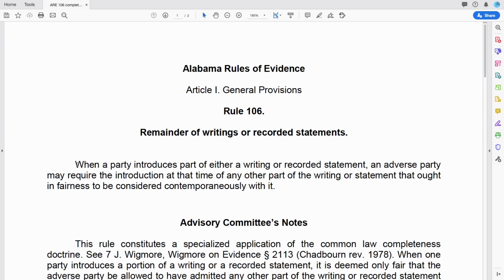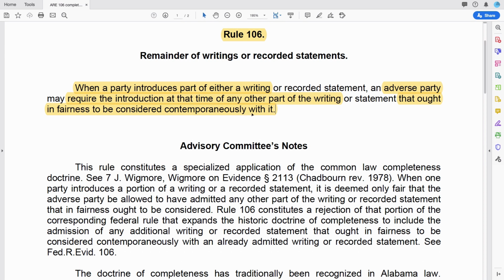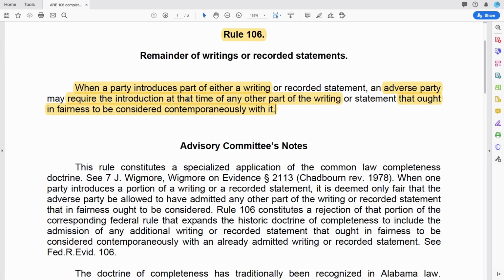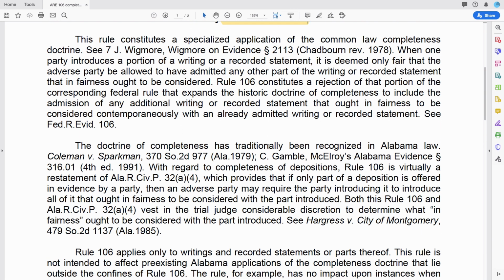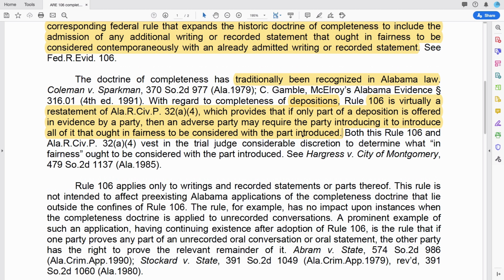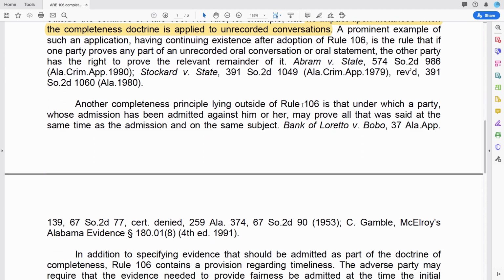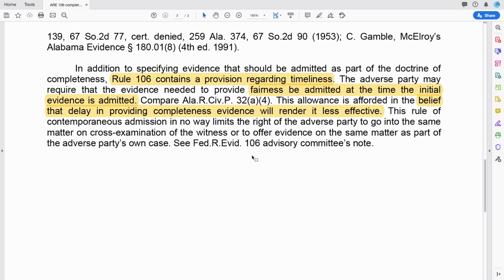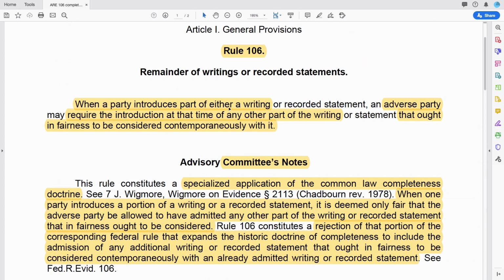Evidence Rule 106: Completeness Doctrine in Debt Collection Lawsuits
This is the first video in our Rules of Evidence series.

We wanted to go over some of the rules for Alabama for anyone who finds themselves dealing with a debt collection lawsuit.  Most states have similar rules and use the identical numbering system so you can look up your own rules.

Rule 106 is titled "The Remainder of Writings."

This rule states that if a part of a document is entered as evidence, more of the document may be required to come into evidence.

So if the "bill of sale" is introduced by the debt buyer, we can require the whole purchase agreement be introduced as normally the bill of sale is a part of the purchase agreement.

This rule allows us to see the full document in order to get a better picture of the case.